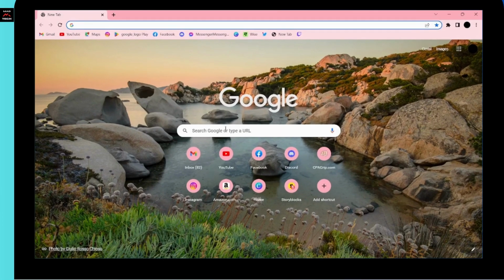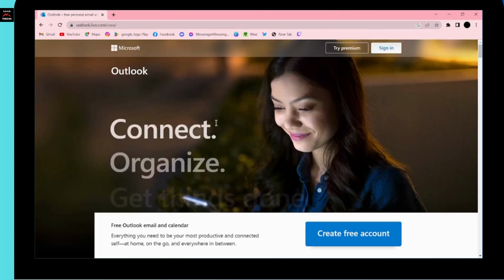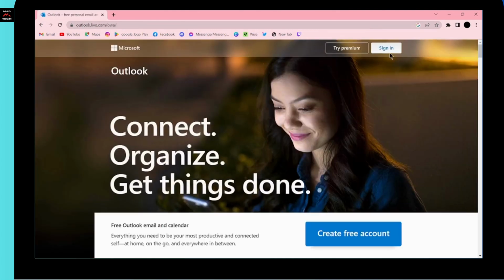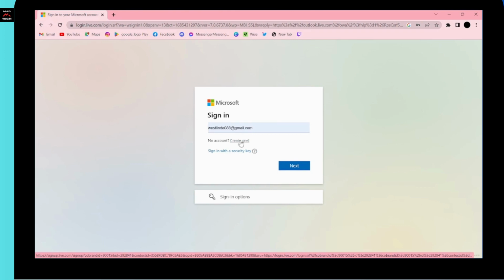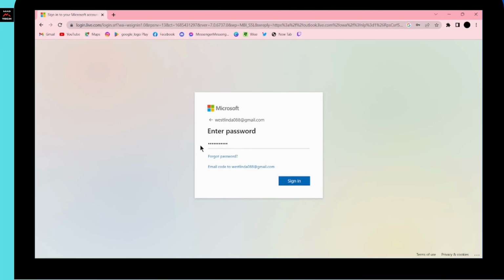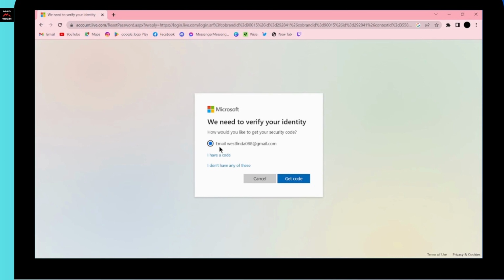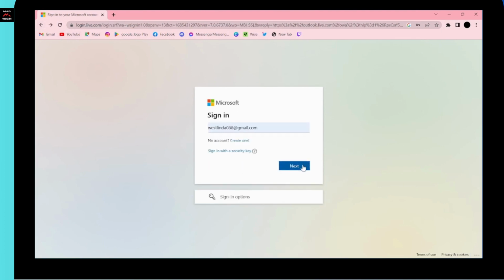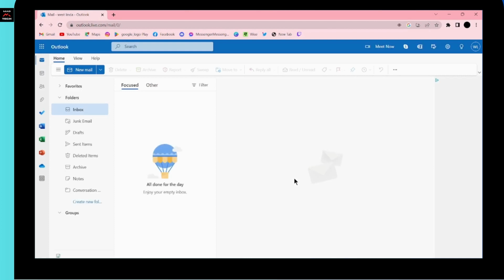How to Login Outlook Account? Outlook Sign In Tutorial | Hotmail Login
Want to access your Outlook email, calendar, and other Microsoft services? In this tutorial by MadTech, we'll guide you through the process of logging in to your Outlook account. Whether you're using the Outlook web app or the Outlook mobile app, we'll show you step-by-step how to sign in and access your emails, contacts, and other important information. login outlook #OutlookAccount